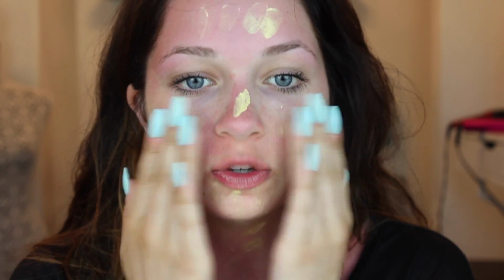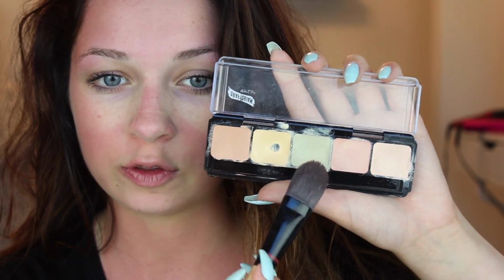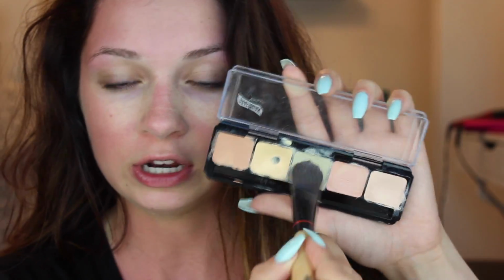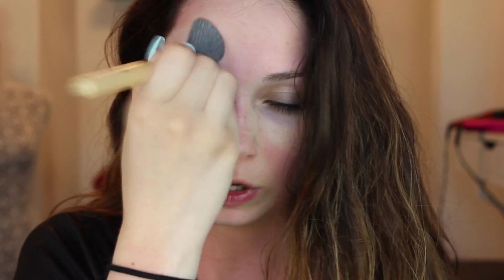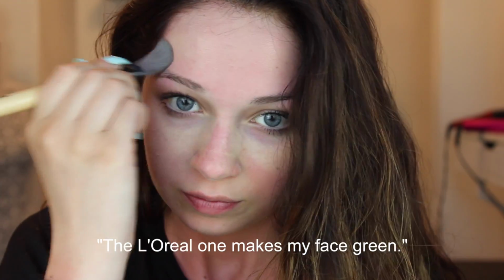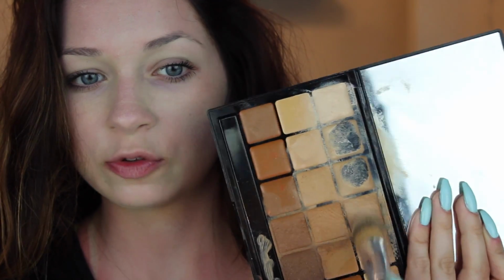How To: Cover Up Sunburn | Tori Sterling ♡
Forget the sunscreen? Me too. Here's how I cover up my sunburn.

Products

 ~ Bare Minerals Prime Time Primer // Neutralizing
 ~ Graftobian Color Corrector Palette
 ~ Maybelline Instant Age Rewind or Graftobian Foundation Palette
 ~ it cosmetics Translucent Powder

Xoxo, Tori